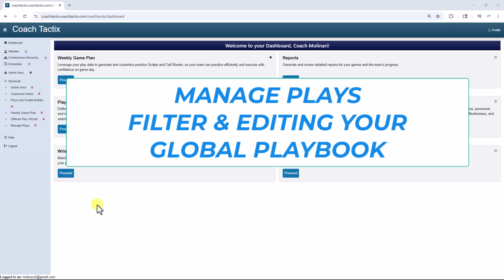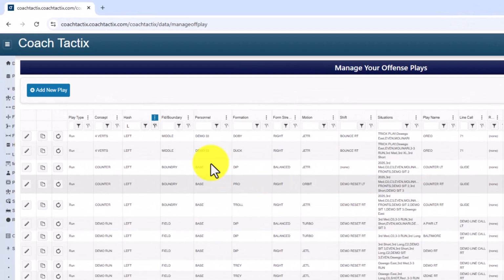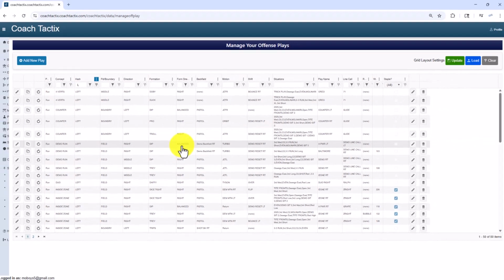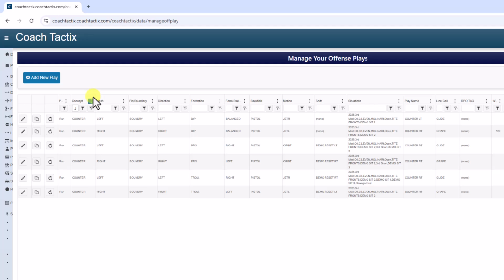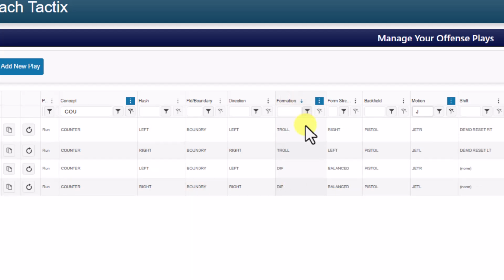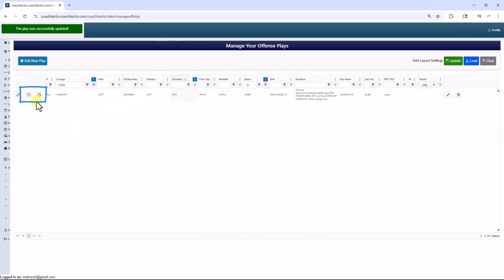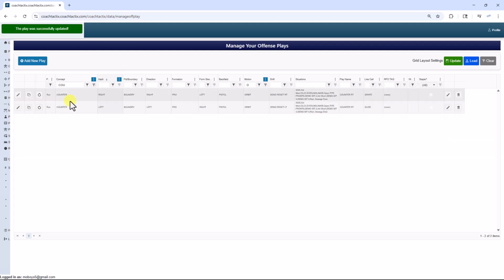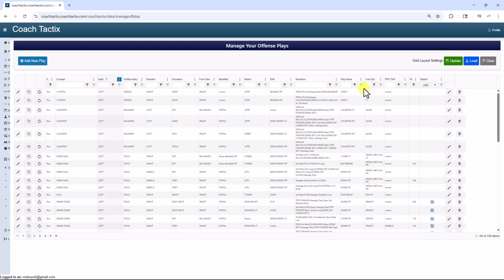#5 MANAGE PLAYS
Coach Tactix: Managing Plays in the Grid (Like Excel or Google Sheets!)
Take full control of your offensive system using the powerful Grid View in Coach Tactix. Just like working in Excel or Google Sheets, you can quickly sort, filter, and organize your plays using columns that reflect your terminology and system.

00:00 Introduction
00:34 SCREEN PERCENTAGE & HAMBURGER SETTINGS
00:48 ADJUST COLUMN WIDTH & SAVE SETTINGS
01:30 REMOVE COLUMNS
02:11 ADDING COLUMNS BACK / RESET TO DEFAULT
02:31 FILTER PLAYS - MULTIPLE FILTERS
03:52 PENCIL - EDITING A PLAY
03:59 TRASH CAN
04:29 CLONE / COPY PLAYS
05:23 CLEARING FILTERS
05:53 RECAP

✅ Sort by formation, play type, tags, or any custom data point
✅ Filter using multiple data points to quickly narrow down your Global Playbook
✅ Clone plays directly from the grid
✅ Flip plays with one click—just like in the Play Wizard